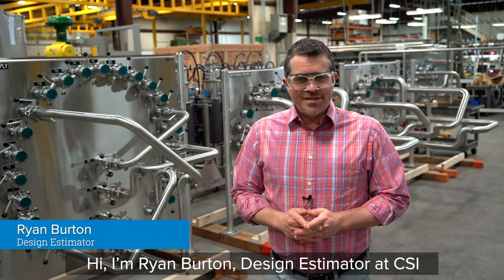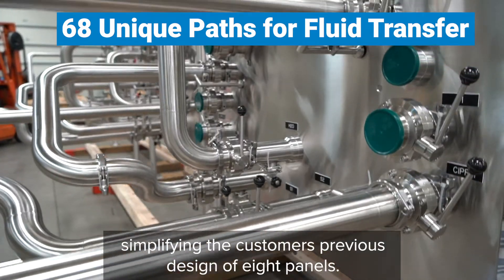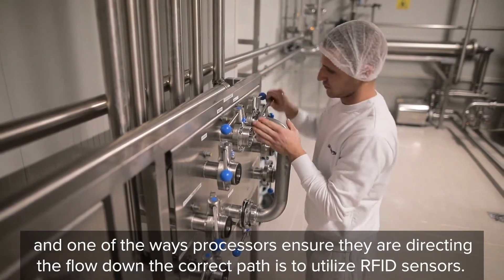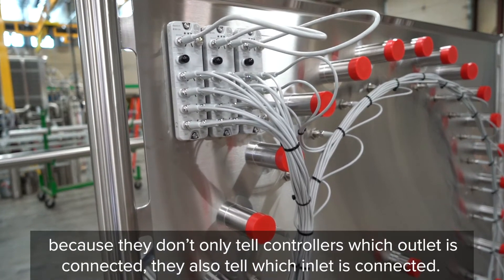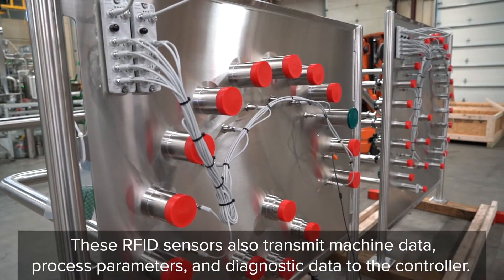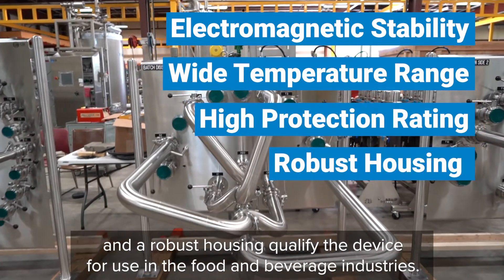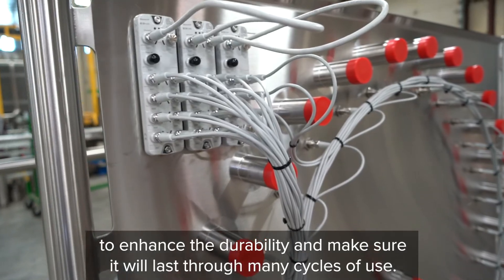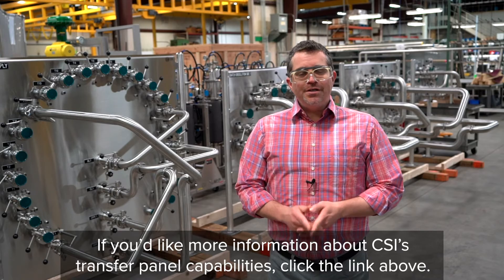Transfer Panel Capabilities: RFID Sensors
Whether big to small, we do it all! Our custom transfer panel capabilities can range from a small two-port panel to these four panels, which provide 68 unique paths for fluid transfer and come with RFID sensors installed.